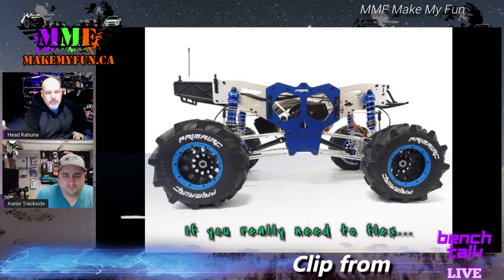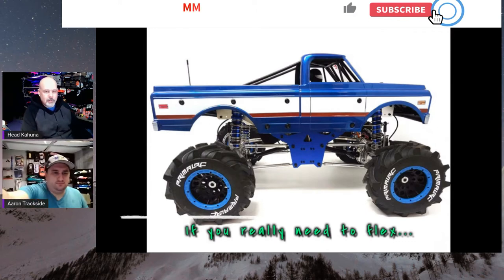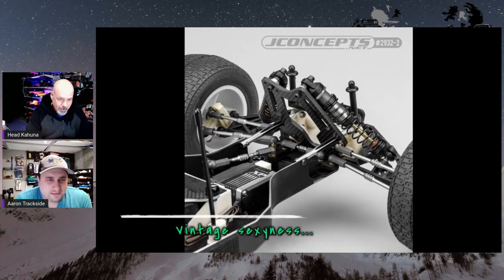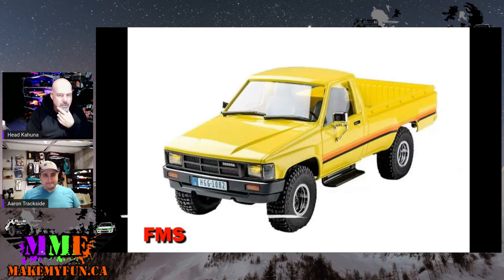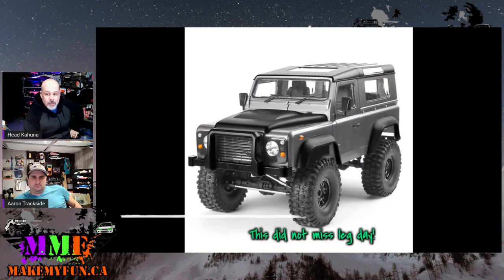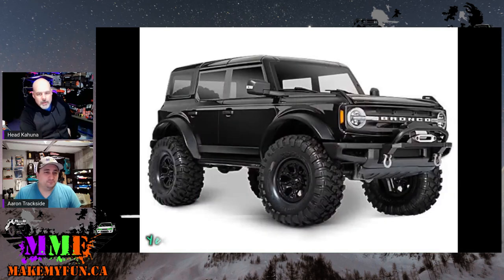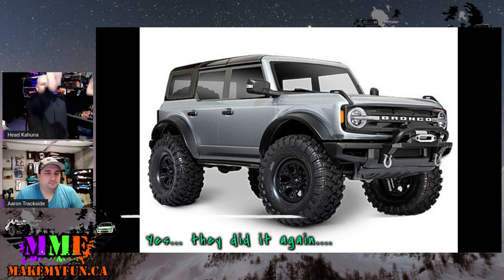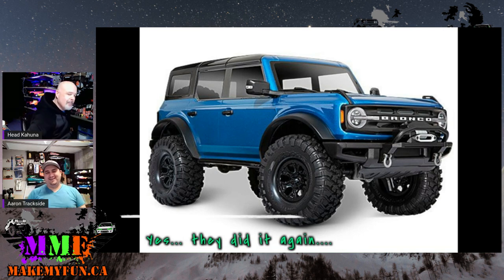Primal RC New in RC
New Products

Maclan
DRK 160+ TSR EDITION

Primal RC
1/5 Scale Mega Monster Truck RTR V3

JConcepts

RC10T Front Nose Piece

RC10T Aluminum Steering Bellcranks

RC10T Diamond Nose Brace Tubes

Yeah Racing
BRASS FRONT C-HUB SET FOR ELEMENT 1/10 ENDURO

Powerhobby
1/10 Rooster 2.8 Belted Paddle Sand Snow Tires 12mm 14mm 17mm
Features:

FMS
1:18 TOYOTA HILUX PICKUP TRUCKS

FURY RC
Land Rover Defender D90 RC Car 1/10 Off-road Crawler

Samix
SCX6 Titanium high clearance (10pcs) full set link kit

Traxxas
TRX4 2021 Ford Bronco 1/10 Crawler

4 new colors!!

Where do we find our info?

And our various suppliers